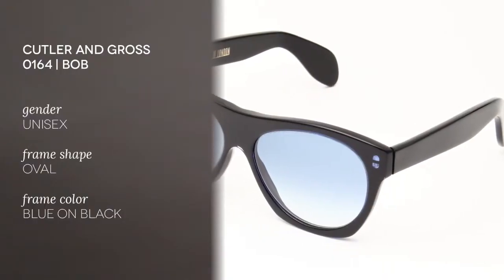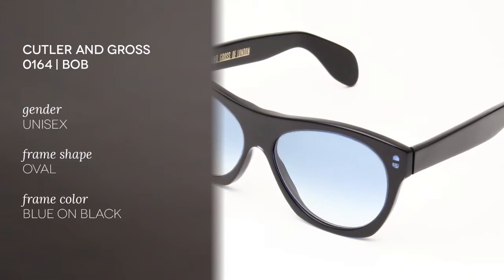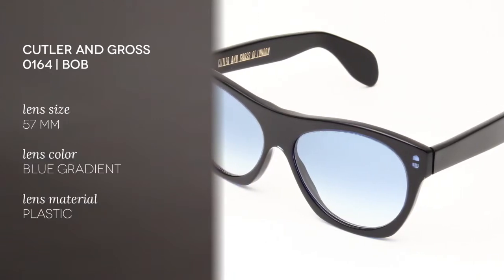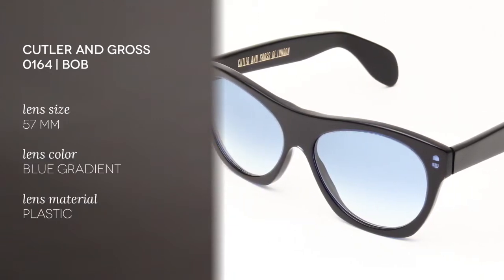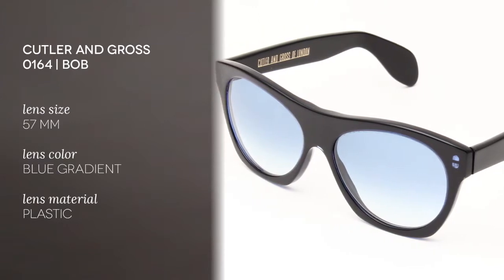Cutler and Gross Sunglasses Review - Cutler and Gross 0164 BOB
Hello and welcome to the SmartBuyGlasses YouTube channel, to shop for these Cutler and Gross sunglasses head to our website at:

Today we are reviewing the Cutler and Gross 0164 BOB, a full rim, oval shaped pair of sunglasses for both men and women.
The colour of these sunglasses is blue on black and they are also available in four other colours including black layered, and olive green tweed. The frame is made of acetate, and its thick rim design is inspired by 1960s Italian film icon Marcello Mastroianni.

The lens size of these sunglasses is 57mm and the colour is blue gradient and they have 100% UV absorbing protection.

A new release for 2014, these sunglasses are great for a cool, street and modern style with a retro feel.

Each Cutler and Gross product is handmade in Italy, the customer really is an individual, someone who likes the handcrafted feel of a pair of glasses.

To view our wide range of sunglasses with free anti-scratch, anti-reflective and UV protection coatings, head to our SmartBuyGlasses website.